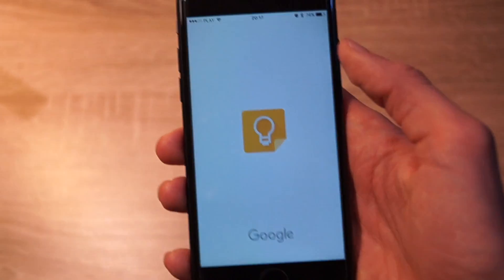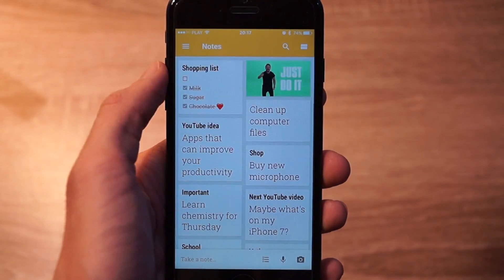BEST PRODUCTIVITY APPS for iOS - 2017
Hey guys! Today I'll show you some of the BEST productivity apps on the App Store in 2017!

sorry for poor audio quality, but my microphone is broken.